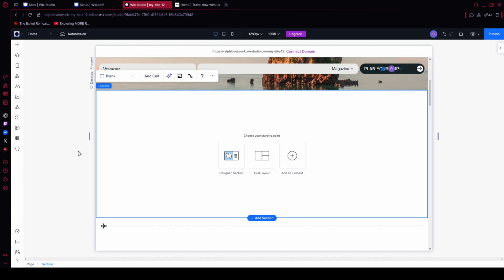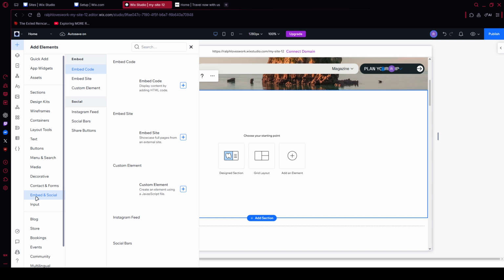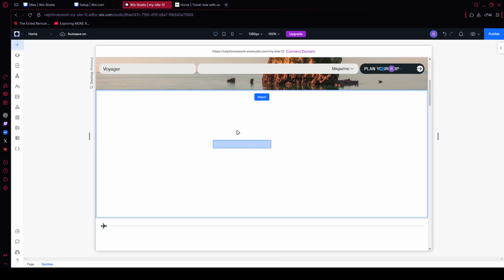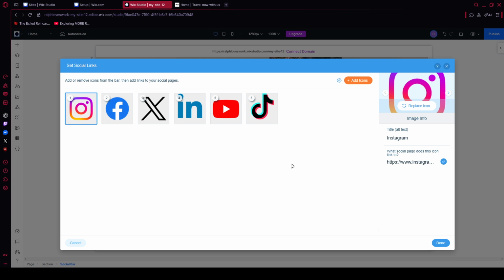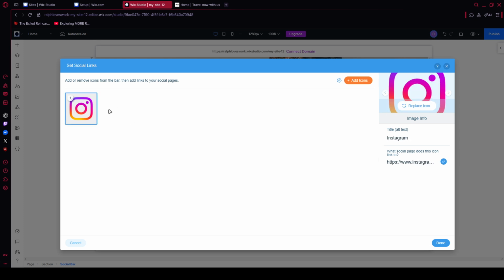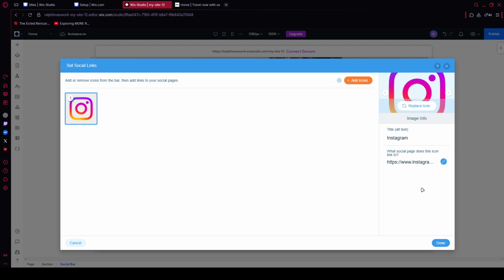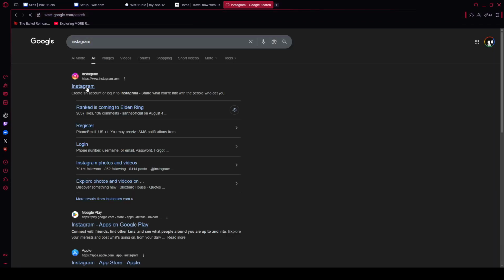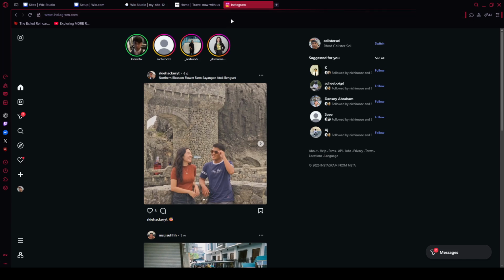Wix How To Add Instagram Link - Tutorial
In today's video we cover Wix How To Add Instagram Link - Tutorial